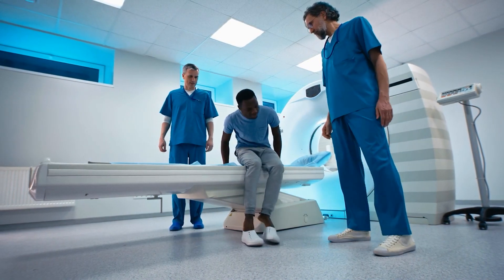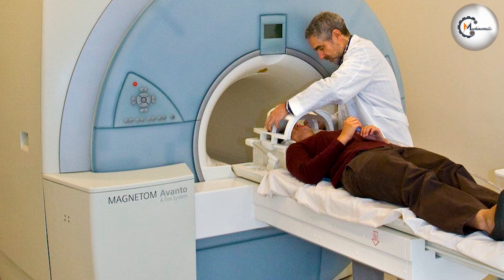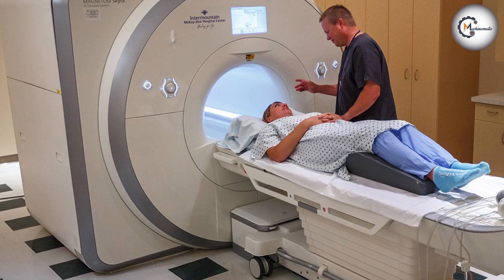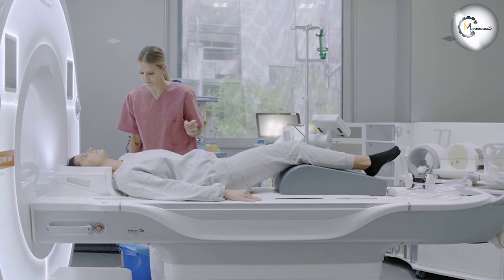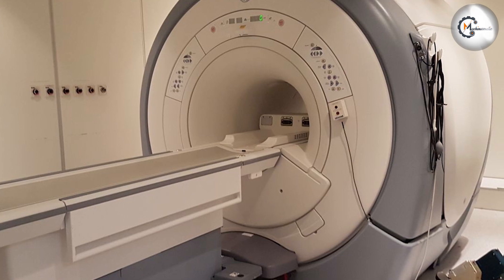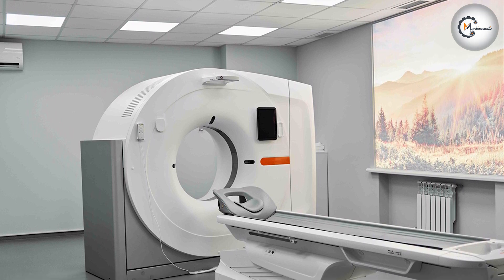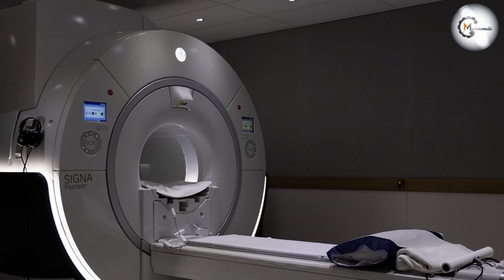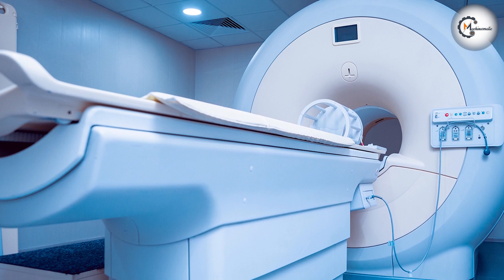New MRI vs Refurbished MRI Machine - What Sets Them Apart?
In this video, we dive into the world of medical imaging as we compare the advantages and drawbacks of investing in a new MRI machine versus opting for a refurbished one. Join us as we explore the key factors to consider, such as cost, performance, warranties, and more, to help you make an informed decision when it comes to acquiring an MRI machine for your medical practice or facility.